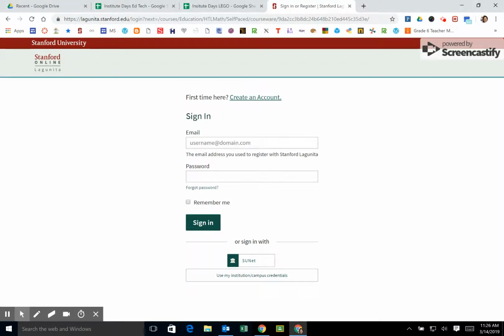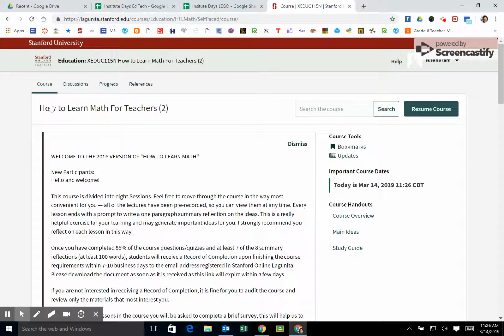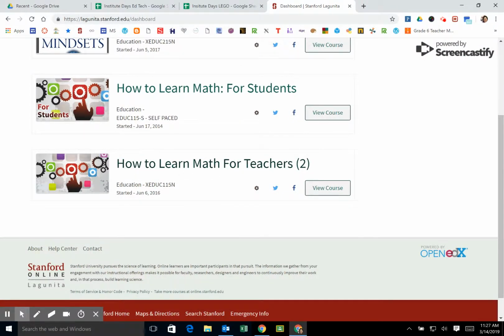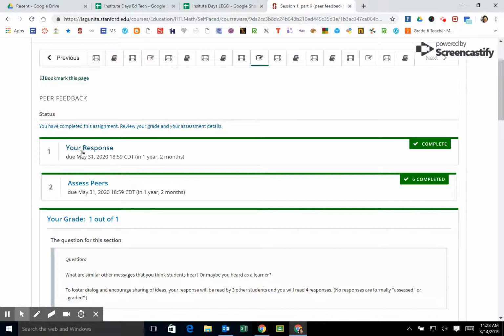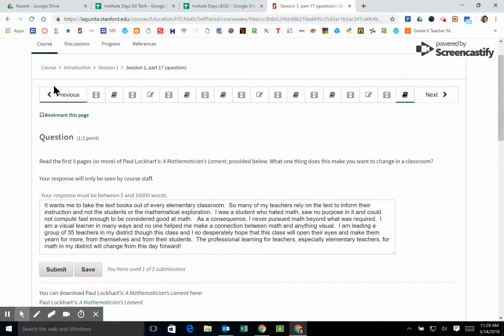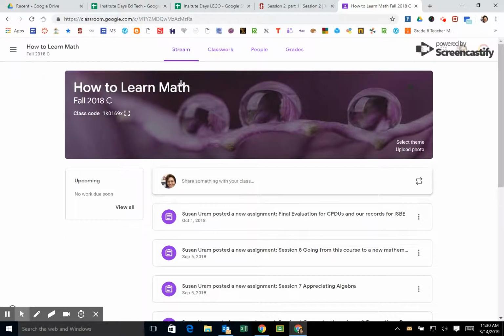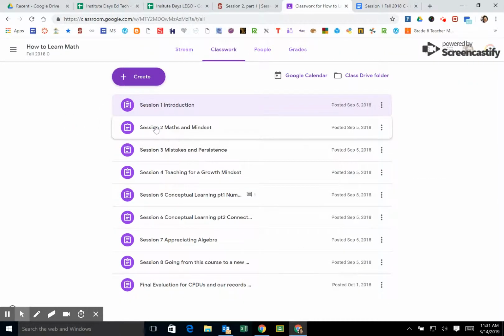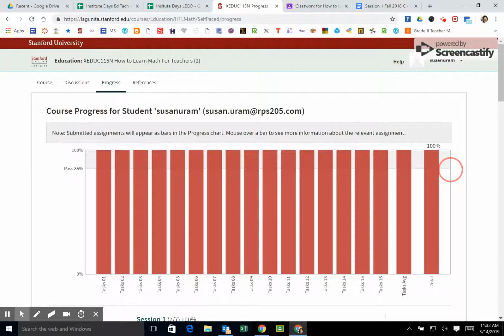Accessing New Stanford Course